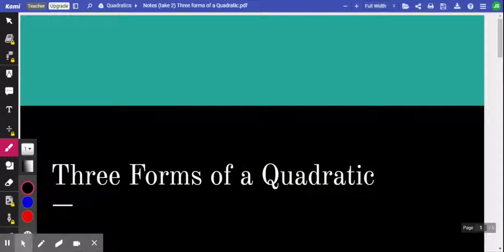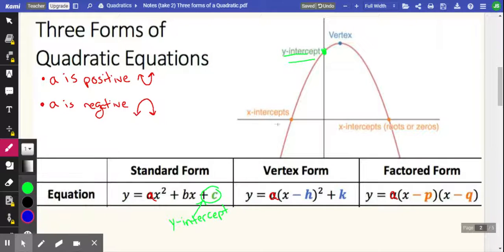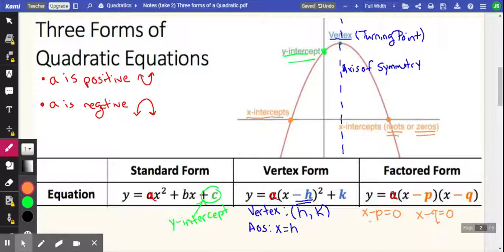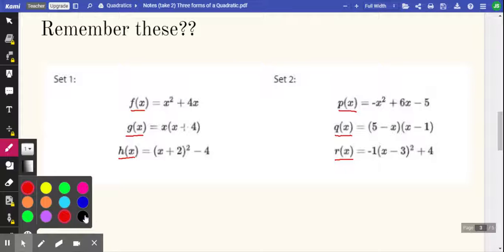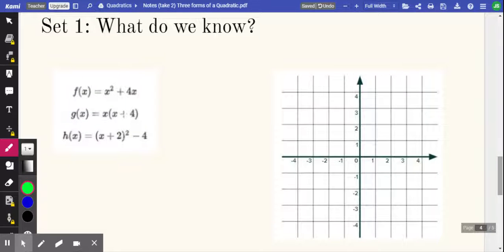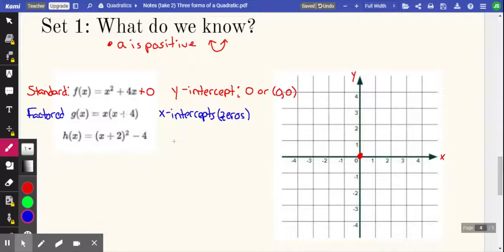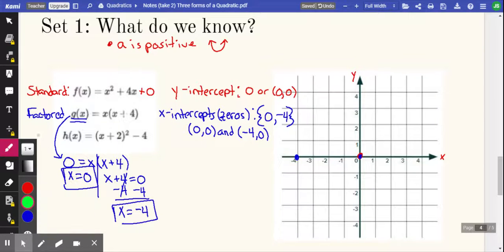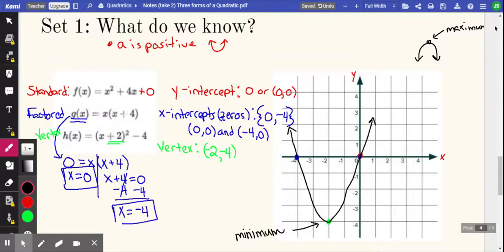Notes (take 2) Three forms of a Quadratic.pdf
Three forms of a quadratic equation - Standard, Factored, and Vertex Forms